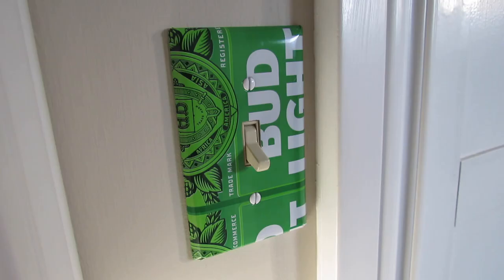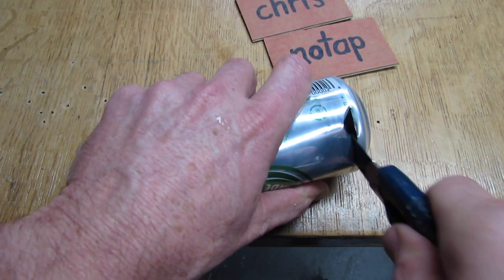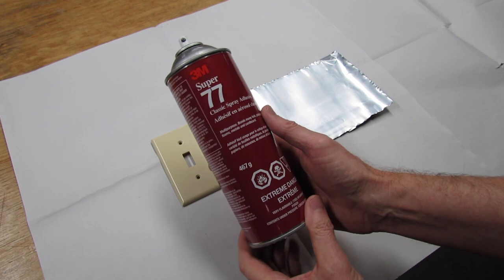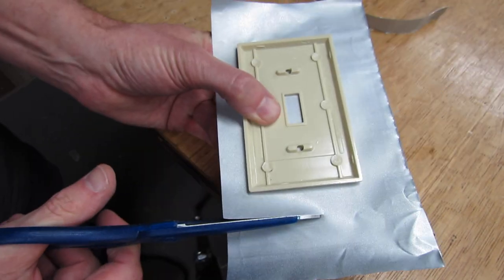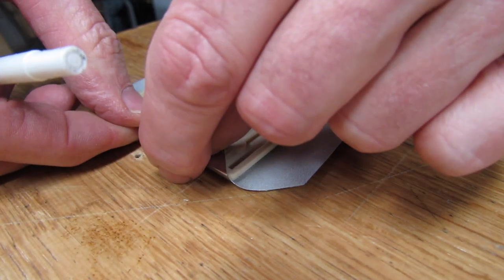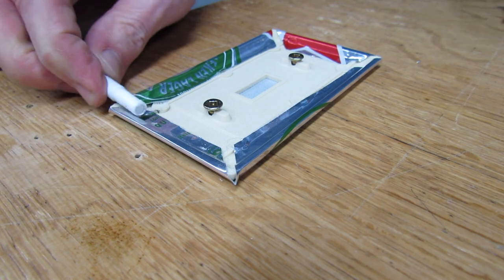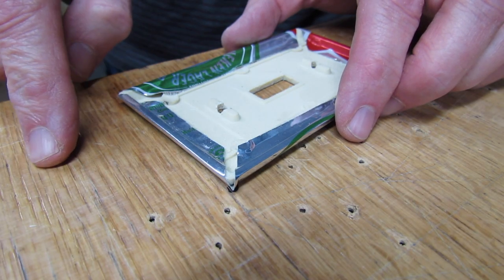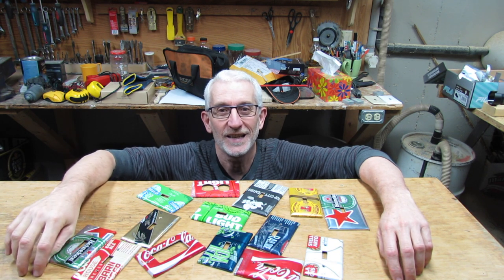How To Make ● Light Switch Covers From Beer Cans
Here's an easy way to spruce up a room by adding some cool pop can/ beer can switch plate covers! Impress your bros. Gives the room a real manly feel and a way to show off your favourite beverages to all your other man cave neanderthals! They can also be covered with your favourite pop can, ginger ale, Mountain Dew, Coca Cola, Pepsi, Sprite, Dr. Pepper, Fanta  or any soda can of your colourful choice. Great for kids rooms to give it that colourful pop. Soda and beer cans are thin metal and are easy to bend. Watch how I show you how to  easily mold it around a switch plate or receptacle plate.
NOTE: It's always good practice to make sure you have sound electrical connections in your switch box, no loose connections or bare wires before placing your new pop can switch plate on.

USA
● Adhesive Spray .

CANADA
● Adhesive Spray .